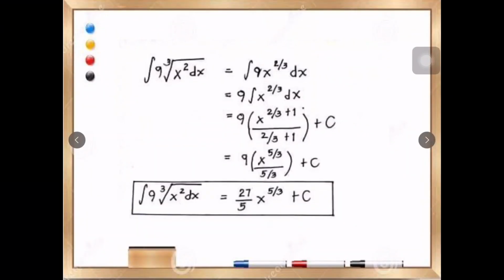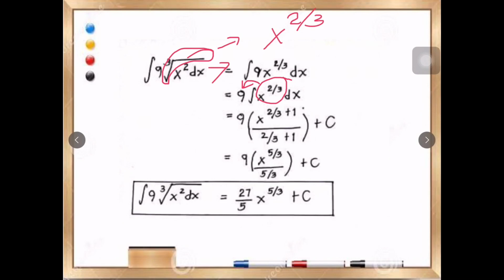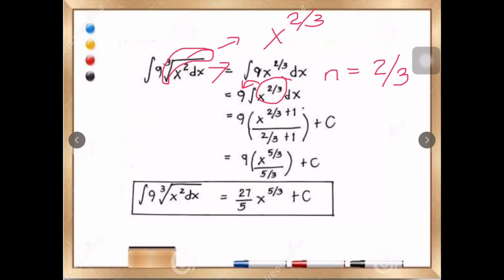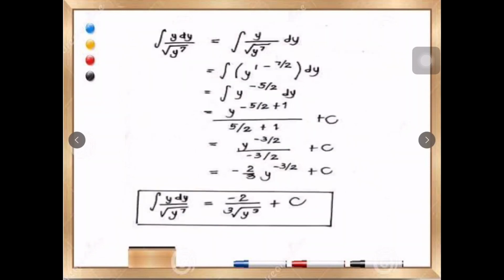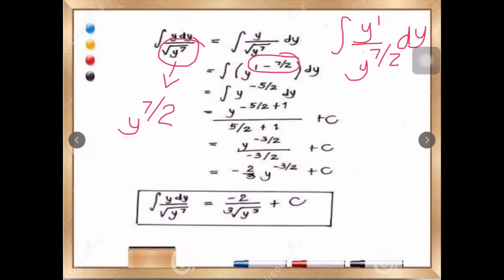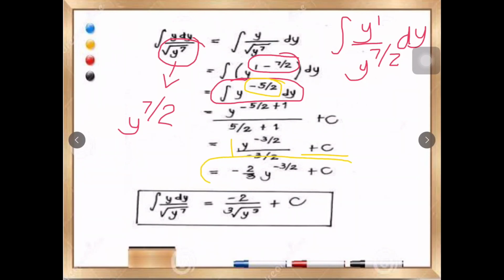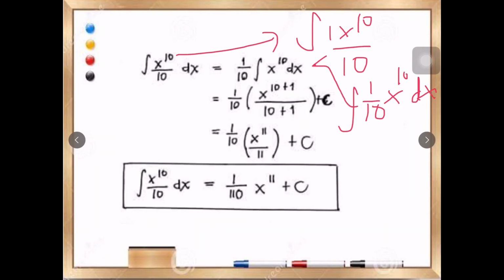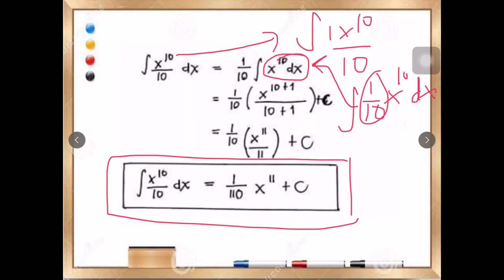Solved Examples on Evaluating Indefinite Integrals Using the Laws of Anti Derivatives- PART II